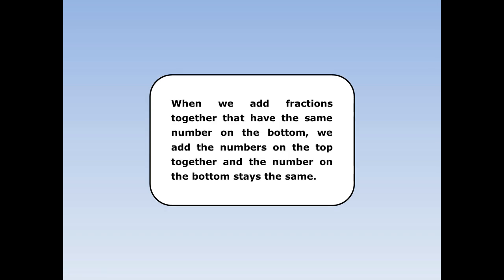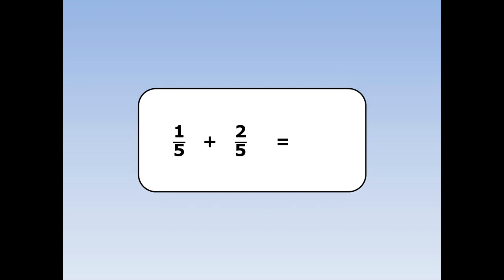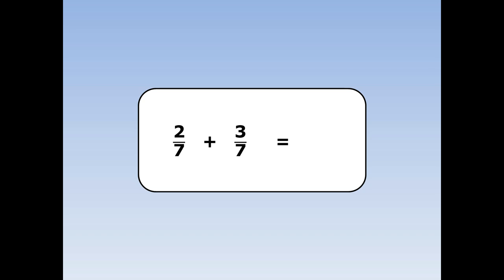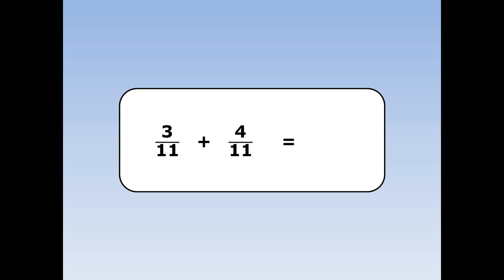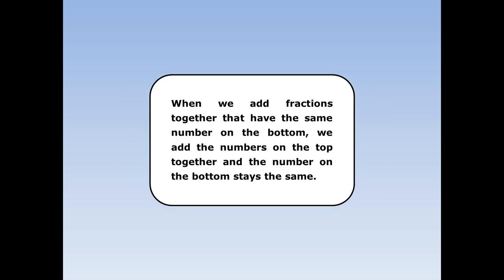Adding fractions 1